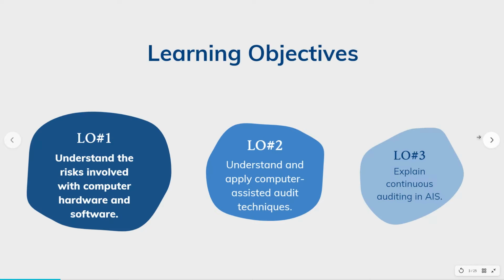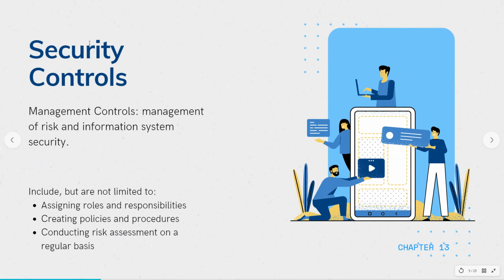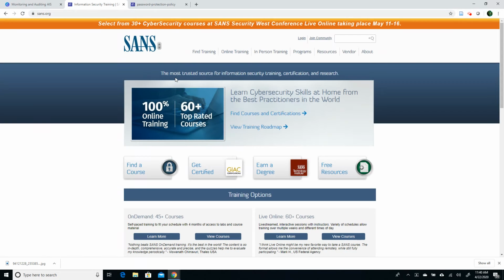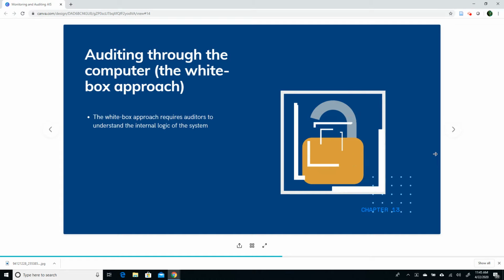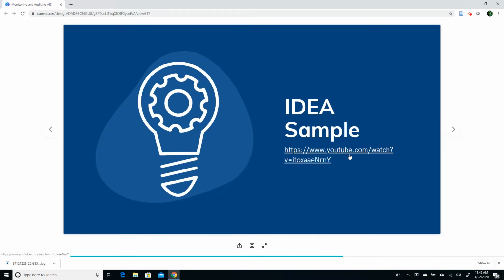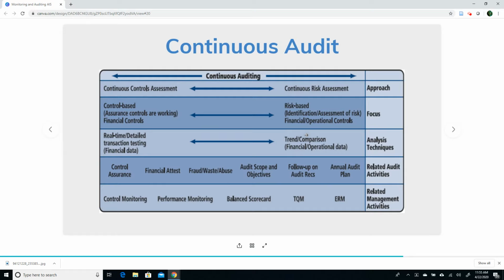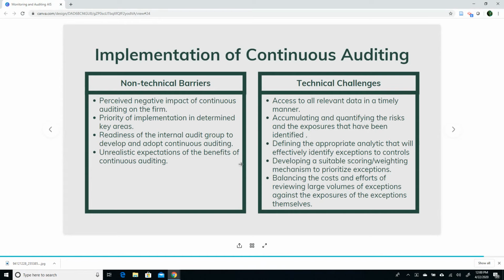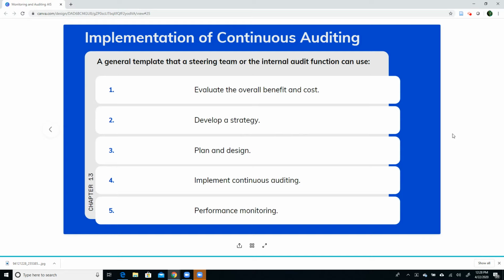ACCT146-Chapter 15 Monitoring and Auditing AIS-Intro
Chapter 15 - Monitoring and Auditing Accounting Information Systems. Introduction to IDEA and ACL

Fernando Parra, Ph.D., CISA
Fresno State